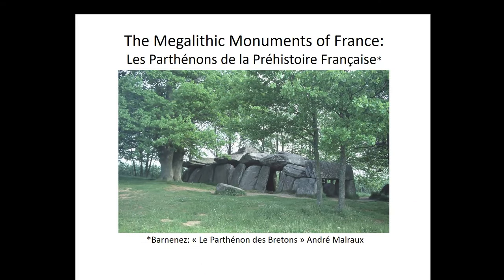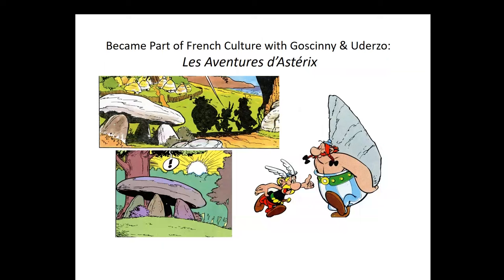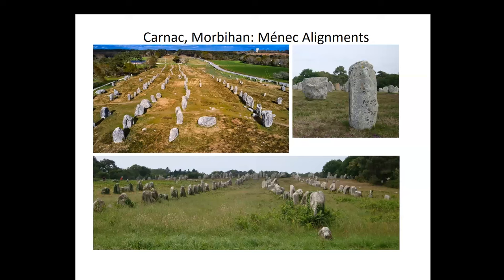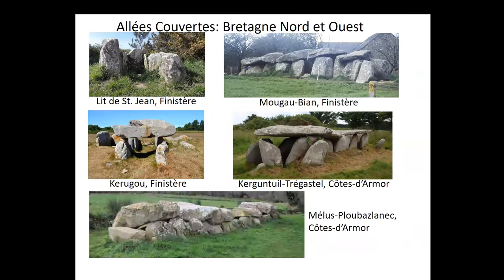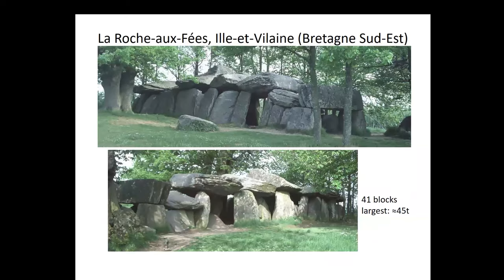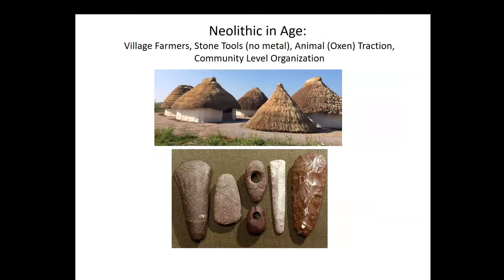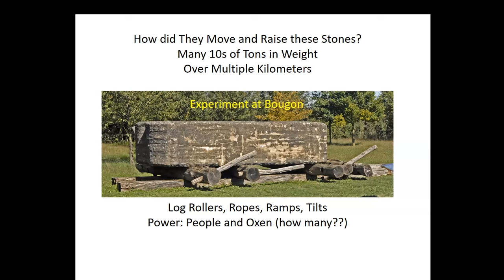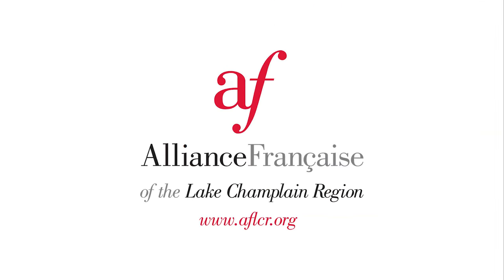The Megalithic Monuments of France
Decades ago the paleoanthropologist Erik Trinkaus and his wife Kim became fascinated by gigantic multi-ton structures dating from the Neolithic era. As a pastime, they journeyed through the byways of rural France seeking them out in a "chasse aux dolmens." Both  and found that their quest in itself became a satisfying pursuit. Now retired, Trinkaus shares his enthusiasm for these mysterious yet compelling stone monuments in our October 18 Pause-Midi.